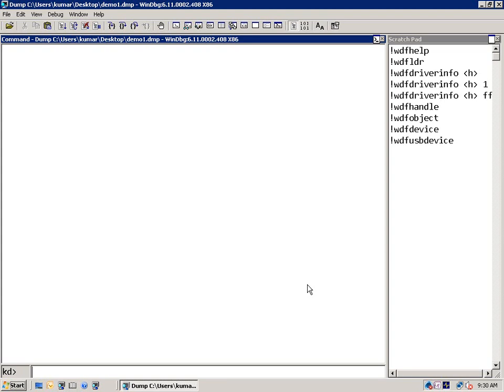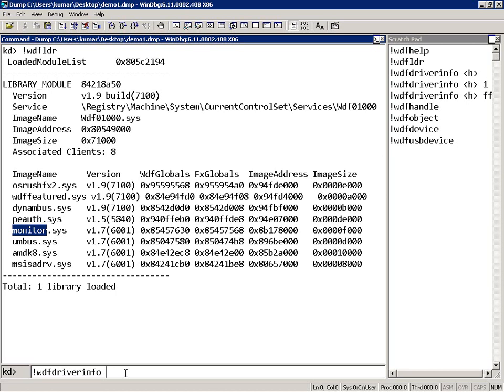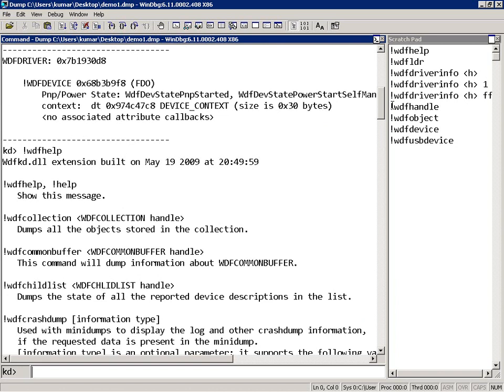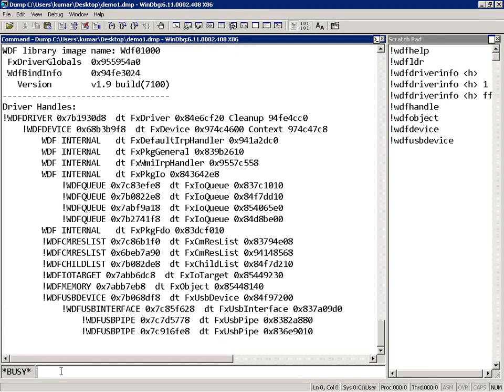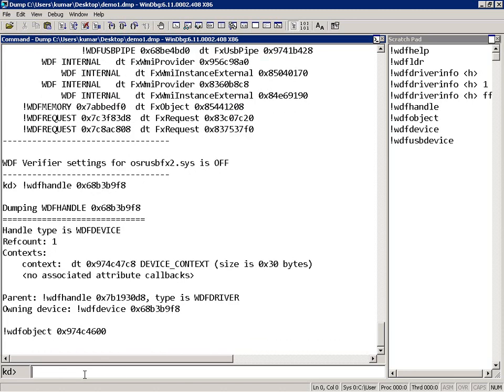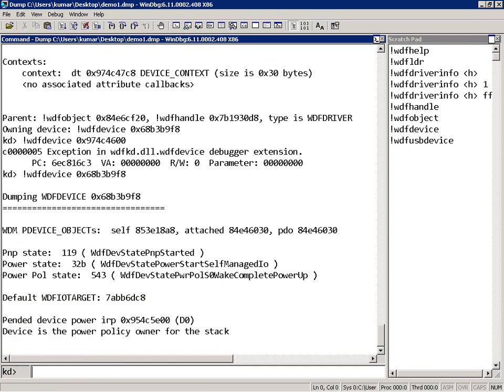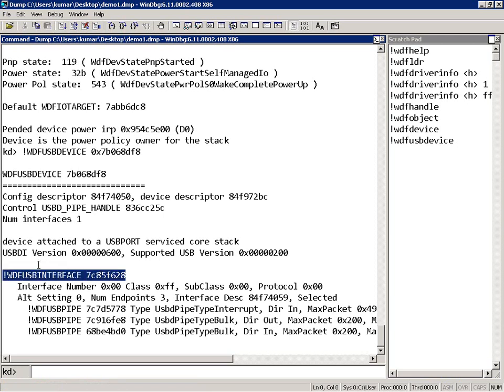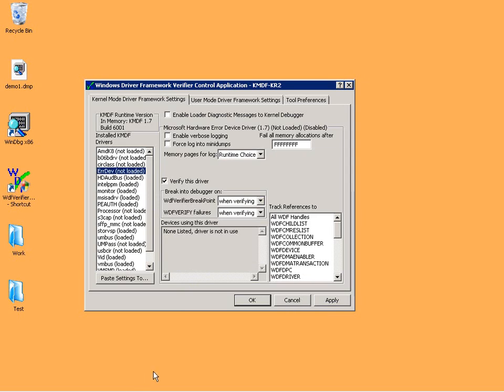Debugging KMDF Drivers Part 2